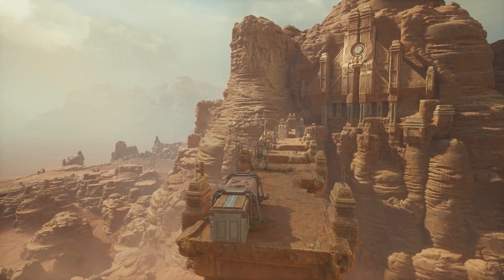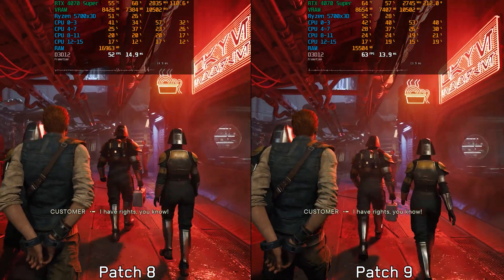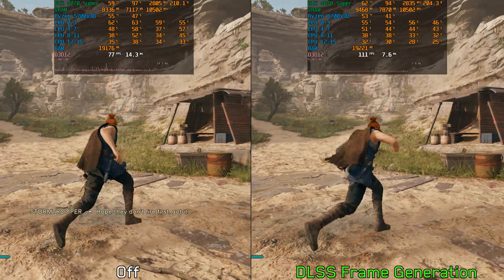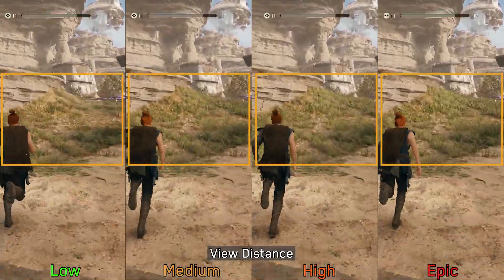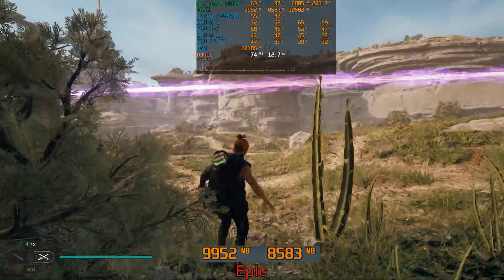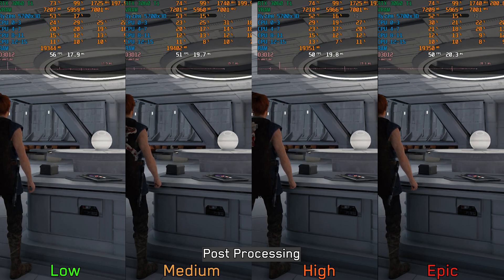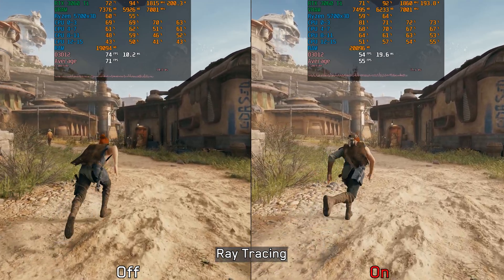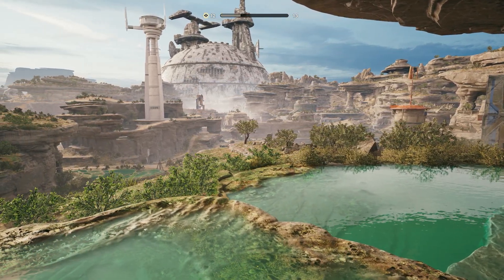Star Wars Jedi: Survivor | Patch 9 | Every Setting Tested | OPTIMIZATION GUIDE feasible now ?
Copy the files here : Jedi Survivor\SwGame\Binaries\Win64

⏰Timestamps :
00:00 Intro
00:43 Patch 8 and Patch 9 Comparison
02:52 Frame Generation
04:19 View Distance
04:55 Shadow Quality
05:30 Anti-Aliasing
05:44 Texture Quality
06:20 Visual Effects
07:02 Post Processing
08:00 Foliage Detail
08:20 Field Of View
08:39 Ray Tracing
09:36 Optimized Settings
09:52 Optimized vs Epic Preset
10:41 Outro

►Optimized (Quality) :
-View Distance : Epic
-Shadow Quality : High
-Anti-Aliasing : Epic
-Texture Quality : Medium or High (For 8GB GPUs at 1440p)
-Visual Effects : High
-Post Processing : Low
-Foliage Detail : High
-Ray Tracing : Off

►Optimized (Performance) :
-View Distance : High
-Shadow Quality : Medium
-Anti-Aliasing : Epic
-Visual Effects : Medium
-Post Processing : Low
-Foliage Detail : Medium
-Ray Tracing : Off

►Full Specs :
●CPU : AMD Ryzen 7 5700X3D.
●Cooler : Enermax LIQFUSION 240mm Liquid Cooler.
●Motherboard : Asus Prime B550m-k.
●GPU1 : ASUS DUAL GeForce RTX 3060 Ti V2 MINI.
●GPU2 : GIGABYTE GeForce GeForce RTX 4070 SUPER WINDFORCE OC 12G.
●RAM : G.Skill Trident Z Neo 32 GB (2x16 GB) 3600 MHz DDR4 CL16.
●SSD : Samsung 980 pro 1TB + WD Black SN770 1TB.
●PSU : Corsair RM750 80+ Gold Certified.
●Case : Lian Li LANCOOL 215.